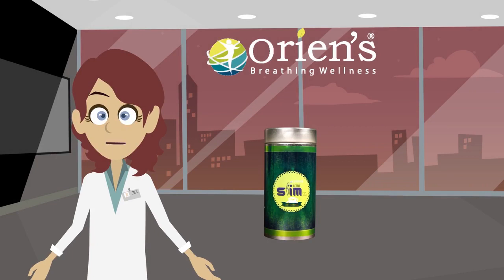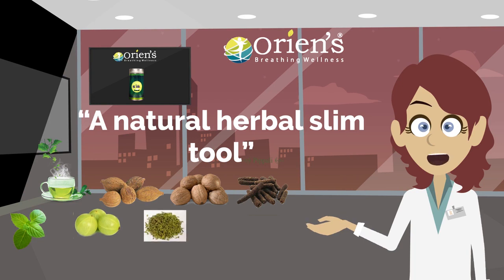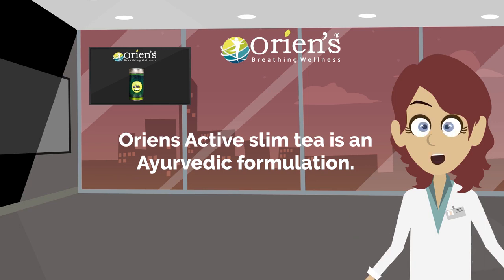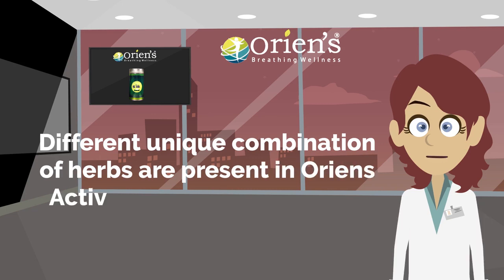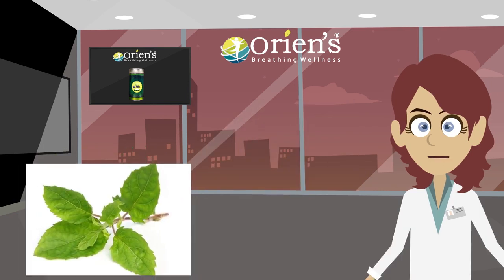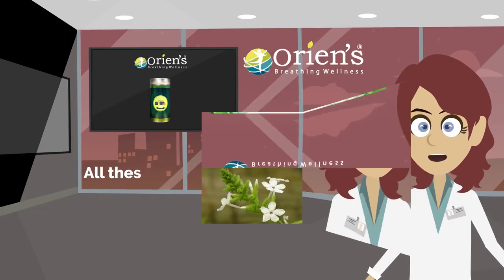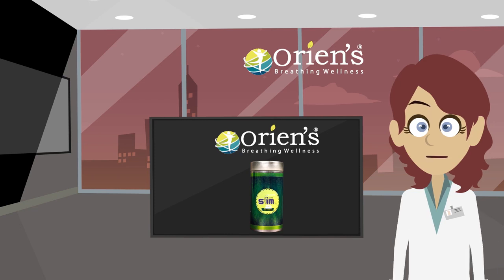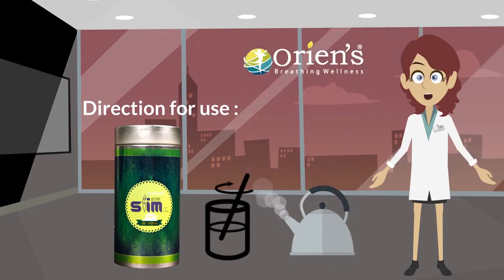Oriens Active Slim tea A Natural Herbal Slim tool